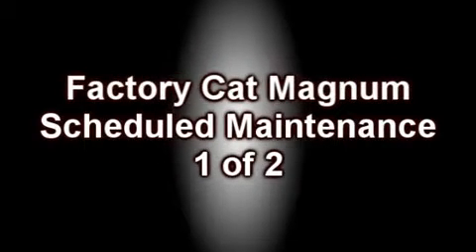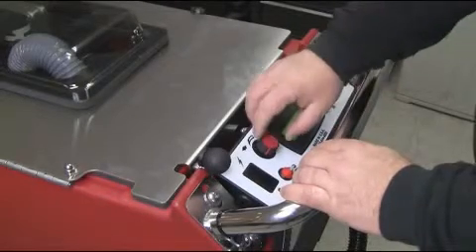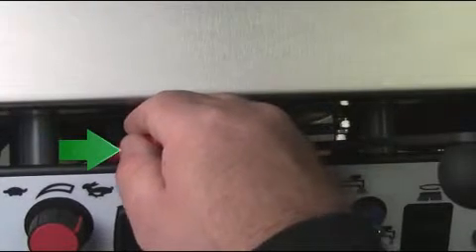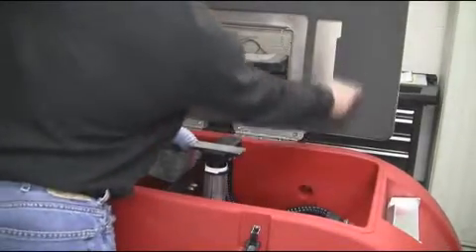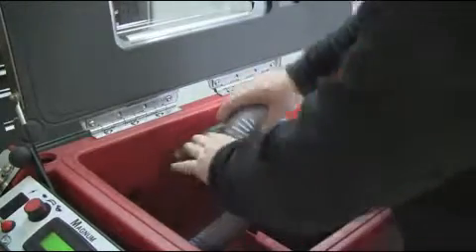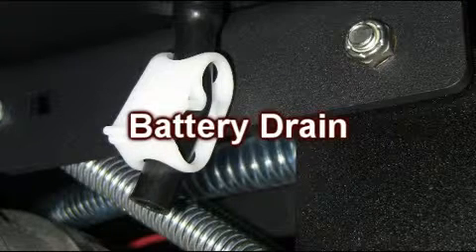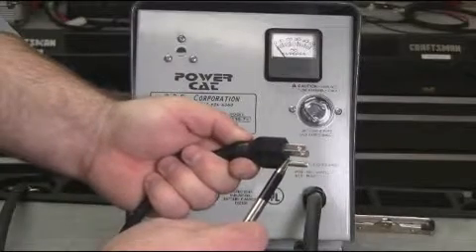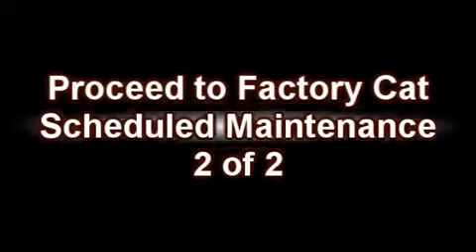Factory Cat Magnum Scheduled Maintenance (Part 1 of 2)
Your Facory Cat Magnum is a great piece of hardware, but do you know how to take care of it the right way? Watch these steps and understand what to do to keep your cat running.